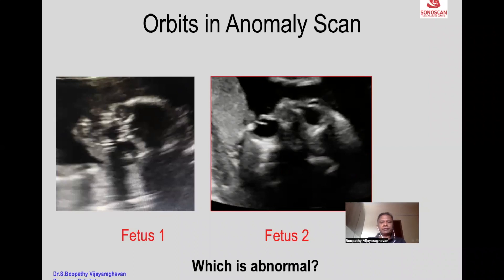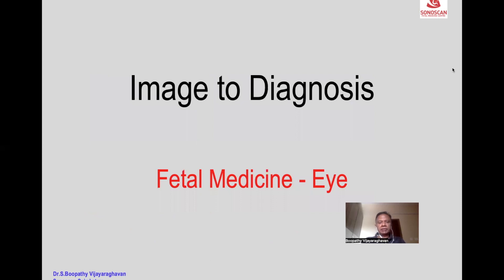Image to Diagnosis – Fetal Medicine – Orbits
Describes the approach to an unusal image on US Scan in a fetus.
This case scenario describes a missed anomaly and  the importance of  guidelines, plane, protocol & checklist to avoid trouble